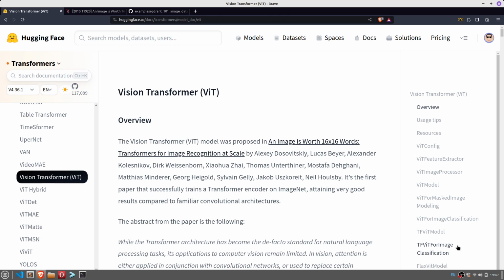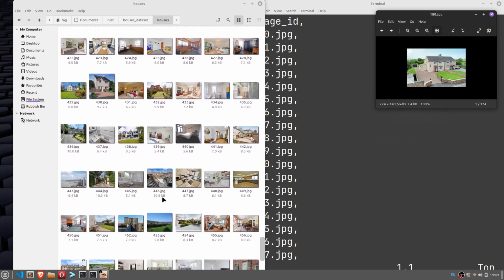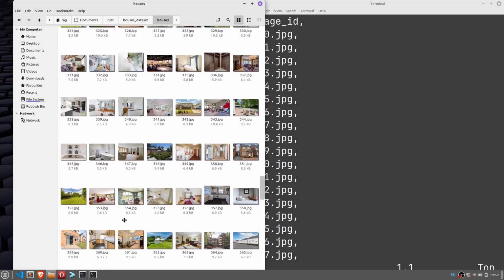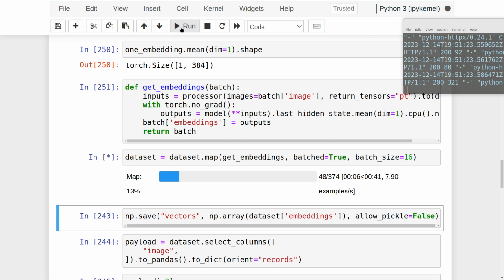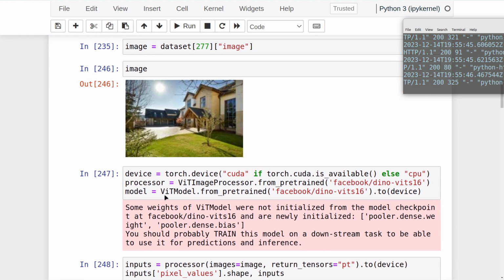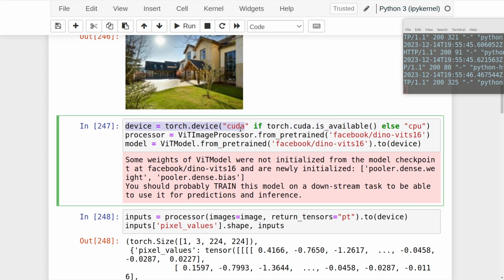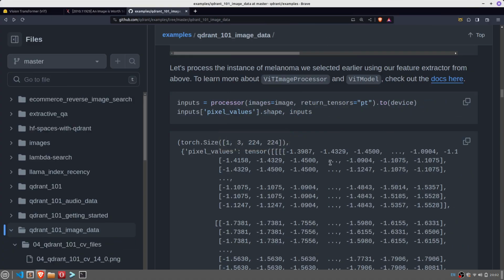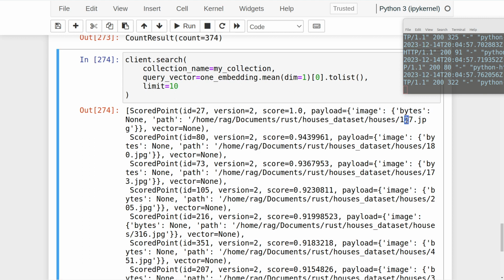Image Similarity Search | Qdrant Vector Database